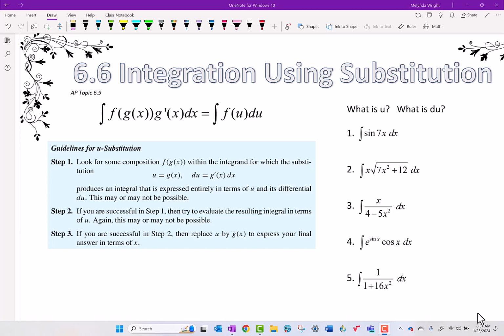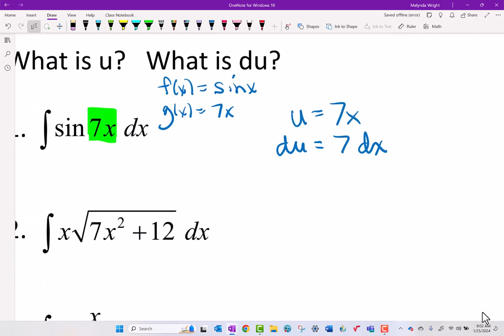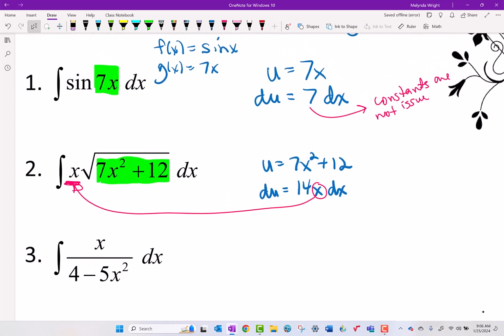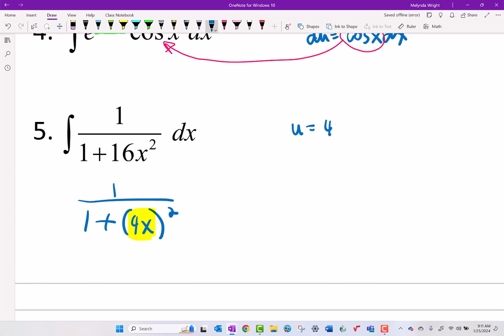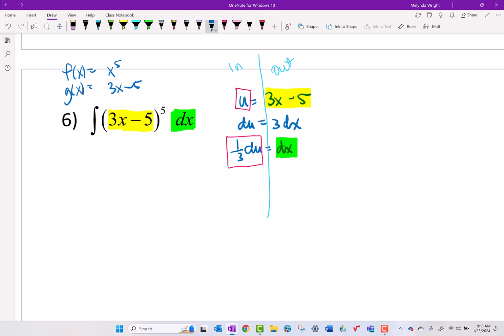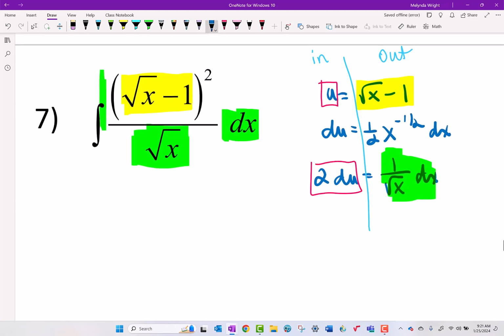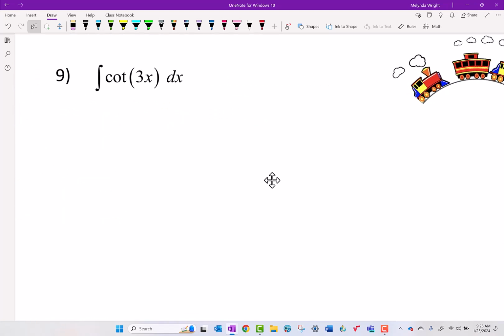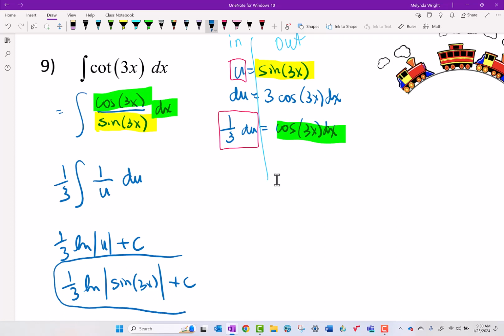6.6 Integration Using Substitution